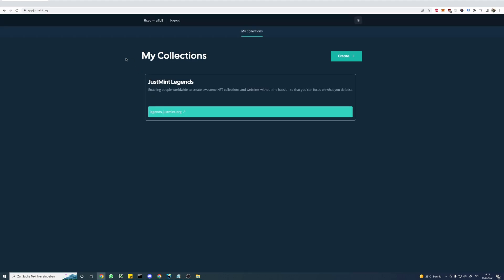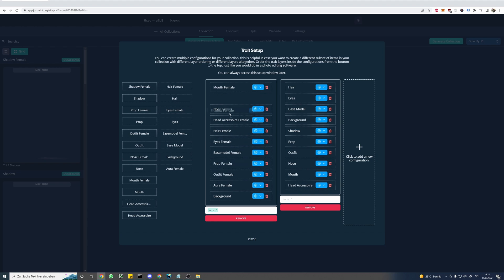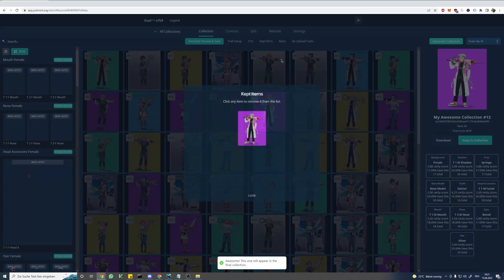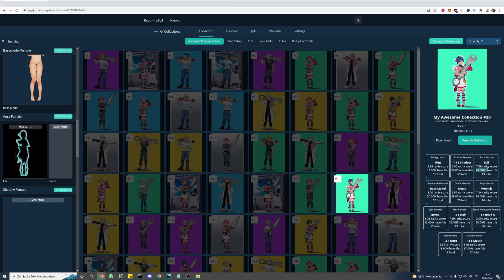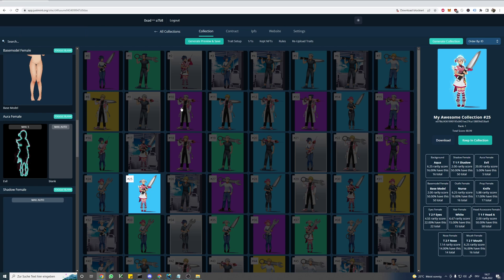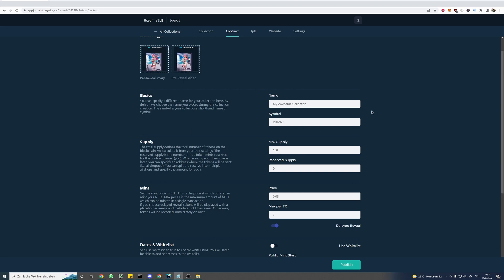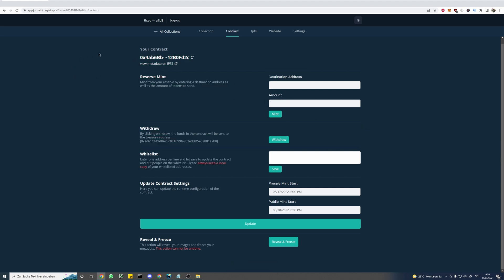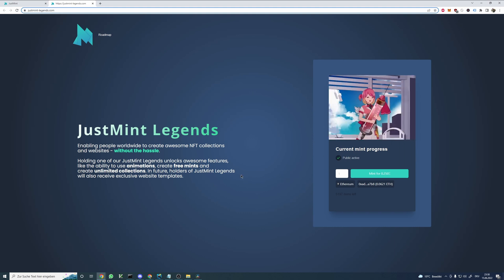How To Create An NFT Collection In Minutes [Literally Zero Coding Knowledge Required]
Want to know how to create an NFT collection without writing a single line of code in minutes? Look no further. With this tool you can create NFT collections in minutes!

- No upfront cost! Using the platform is free, we take 2.5% of your mint, that's it. You earn, we earn.
- No upload of your items necessary, we do it for you
- No long waiting times, generation as fast as 30 seconds
- Use GIFs, videos and static images

Today I am going to introduce our new platform JustMint which enables you to create NFT collections plus minting websites without even having to see a single line of code.